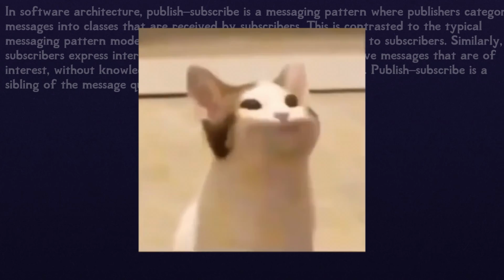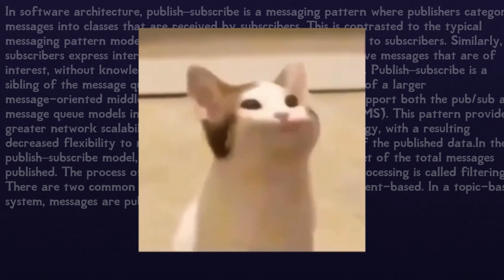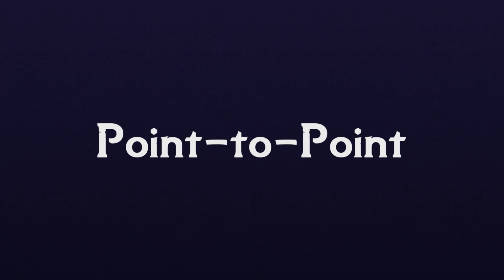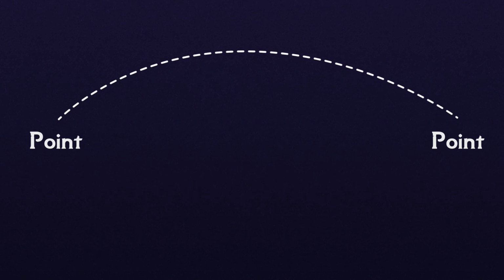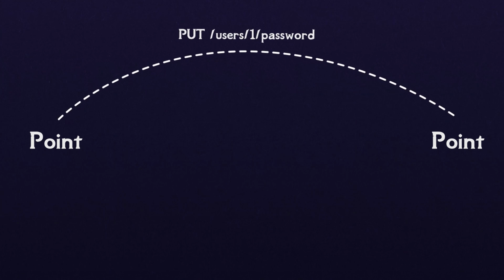What is a PubSub Architecture?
Pub/Sub is a backend architectural pattern, often put into practice with message broker technologies like RabbitMQ, Apache Kafka, Google PubSub, etc.